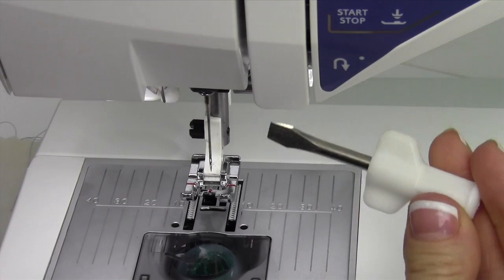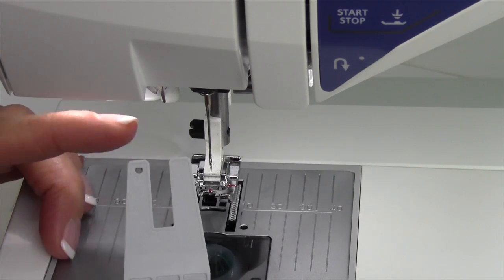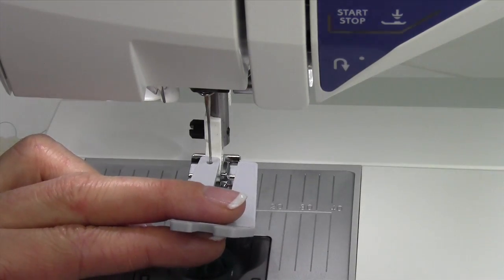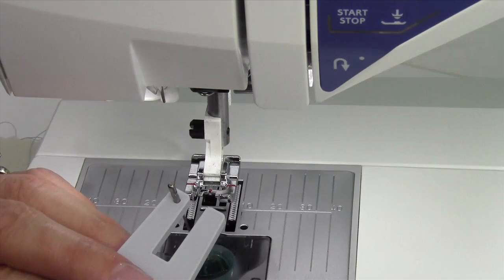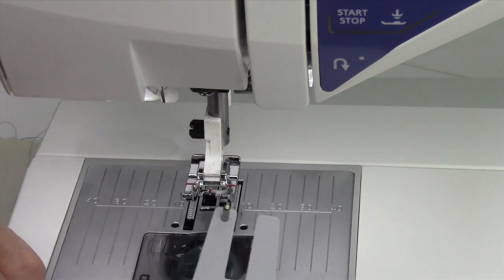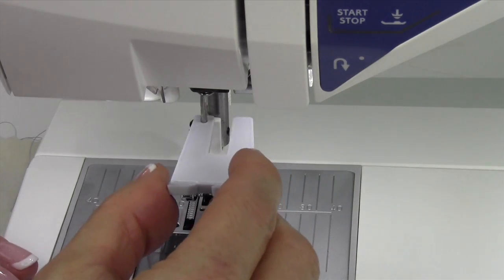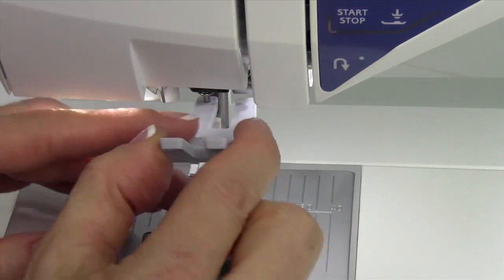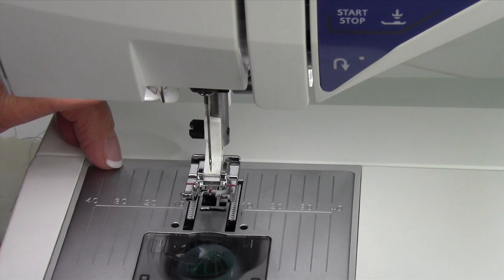Husqvarna Viking Sapphire 930 08 Inserting the Needle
Learn how to properly insert a needle into your Husqvarna Viking Sapphire 930